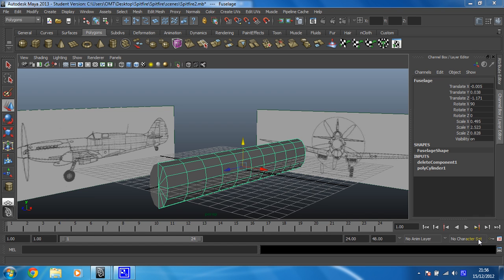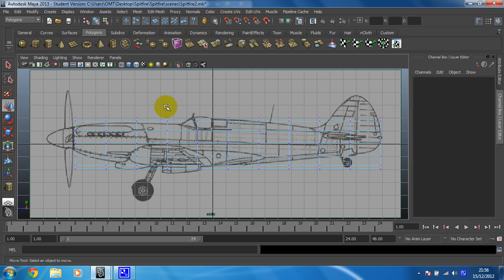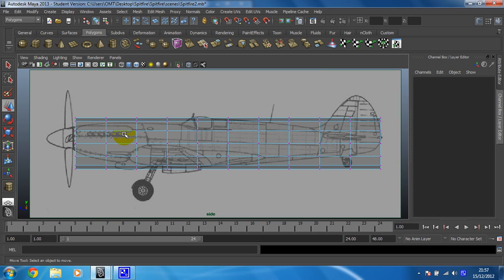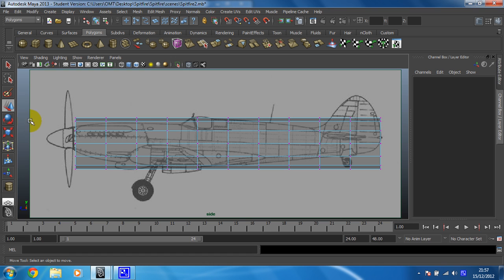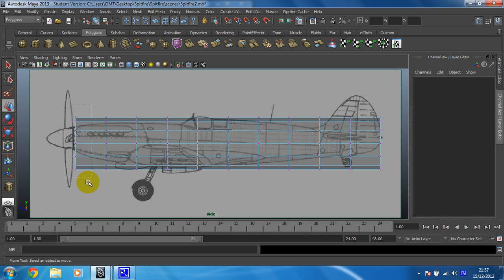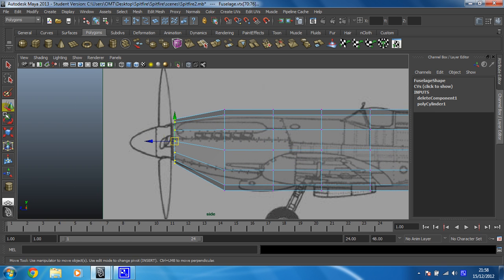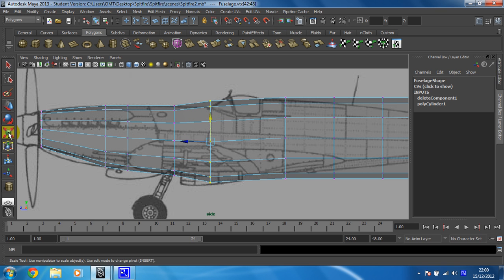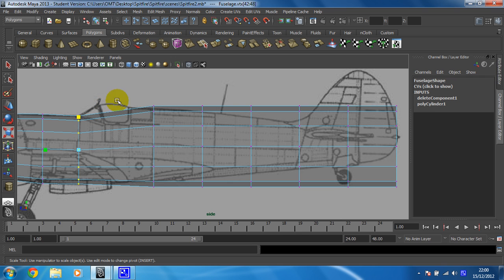Maya 2013 intermediate modelling - Spitfire - 7 - Box model the Spitfire in the side view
In this step you will put the mesh into x-ray mode. You will then use the move and scale tools to trace the outline of the Spitfire in the side view.